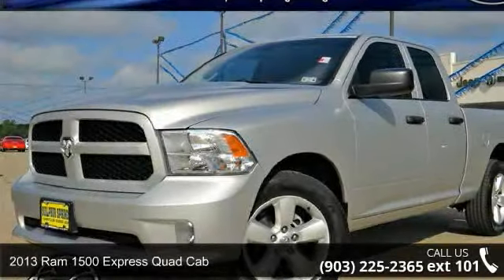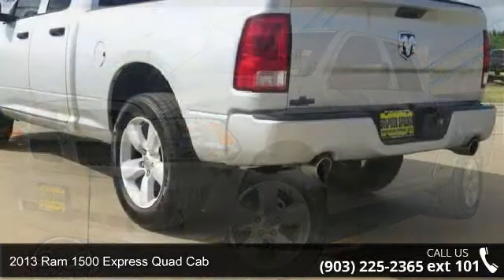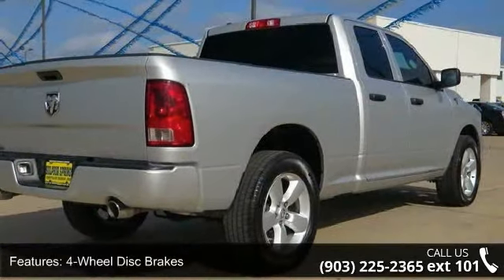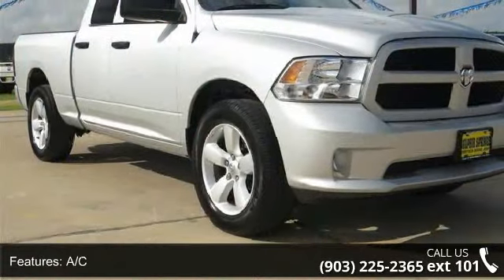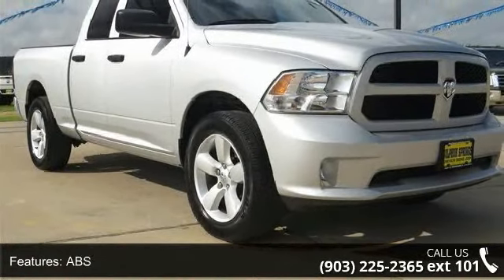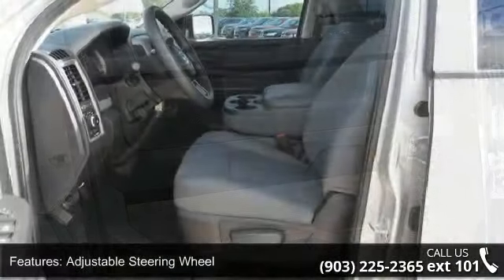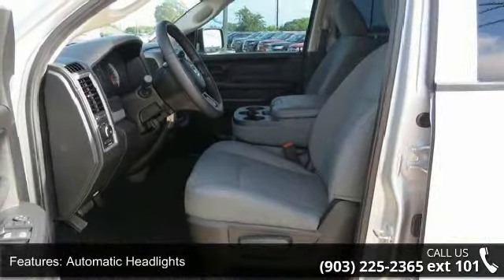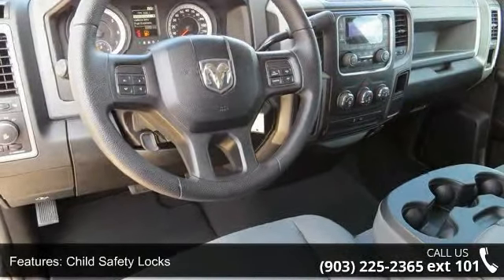2013 Ram 1500 Express Quad Cab - Sulphur Springs Dodge - ...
One Owner!. Spins like a top. Seems like turbo all the time! This 2013 Ram 1500 is for Dodge enthusiasts looking everywhere for a great one-owner creampuff. This stout truck is the reliable work companion that will always be there to help get you through the day. We are everyday people treating our customers like family! We will ship to anywhere in the US!